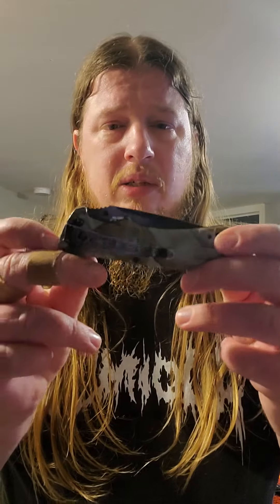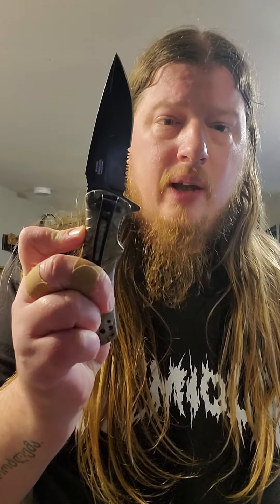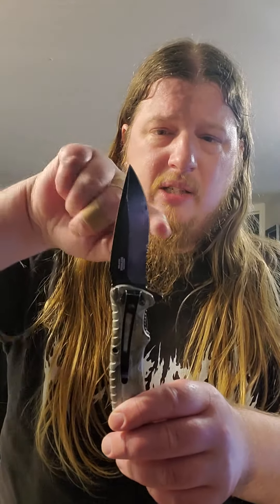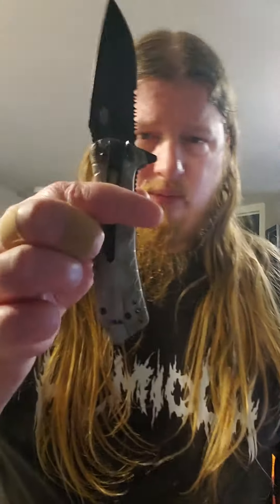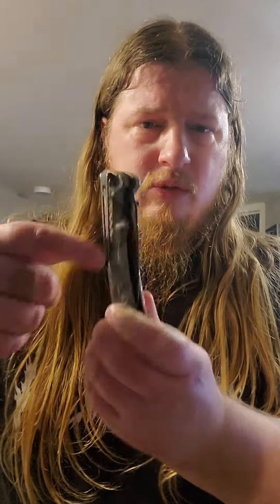A nice knife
This is a knife. Denny's knife.